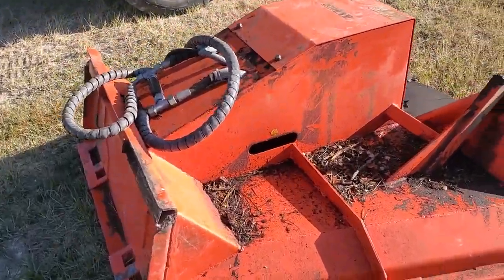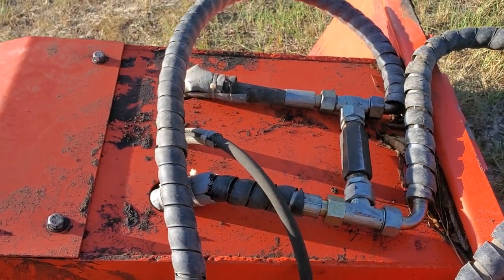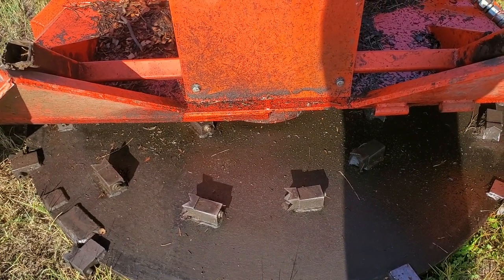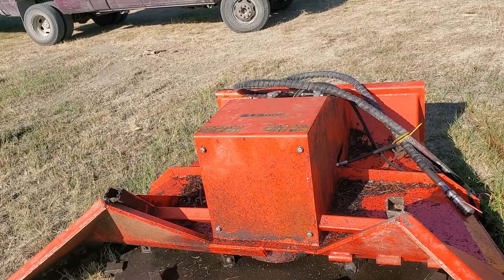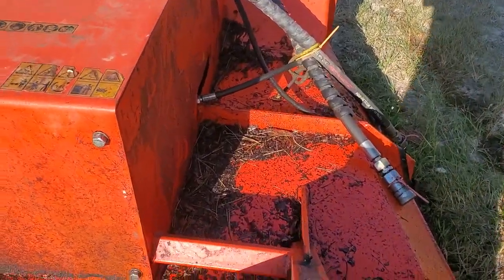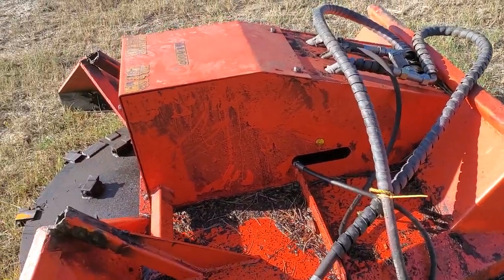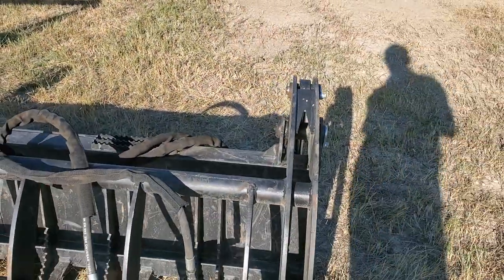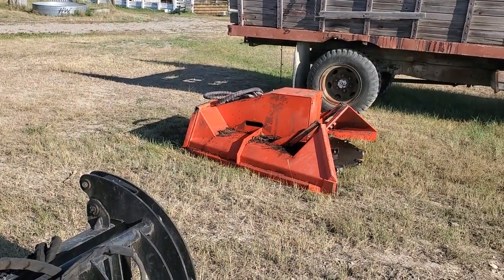Topcat (agrokt) Forestry Disk Mulcher Review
heres a video inr action